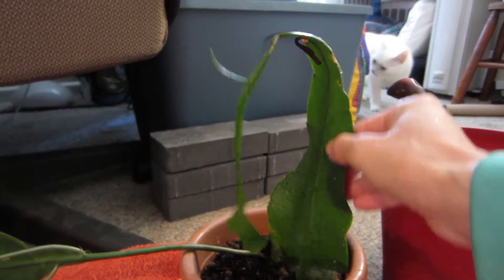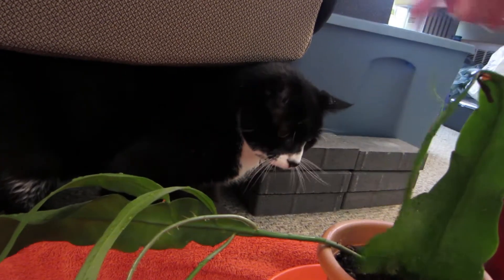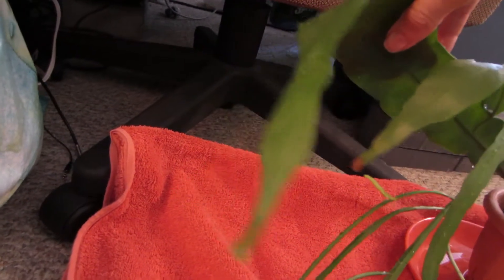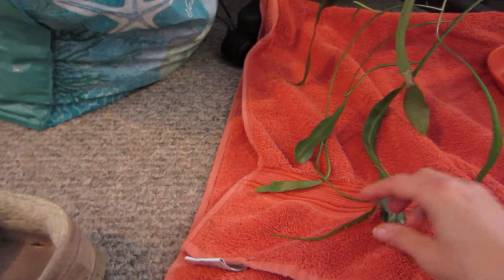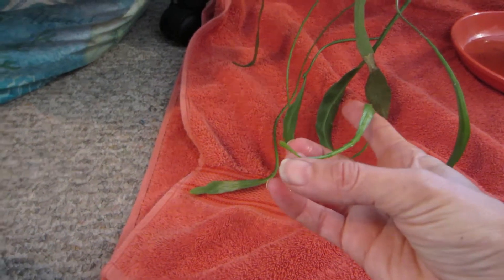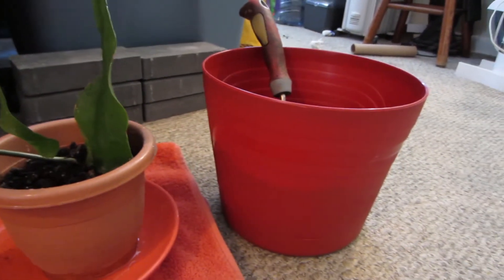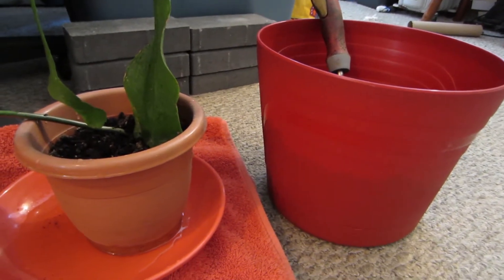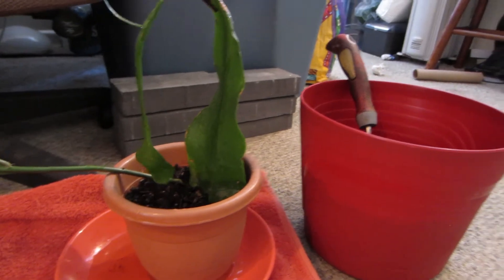epiphyllum cactus leaf rooting ~ video 7 ~ 2 Years Later! Jan 2018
This video shows how much my Epiphyllm has grown and evolved since the point in Jan 2016 when it's roots had been well grown and I potted it up for the first time. I'd received the original leaf cutting from my fabulous friend, Tricia, in October 2015 and then set out to root it. Each video has shown the progression of this process.

In another video I'll release very soon I show transplanting this epiphyllum  from the small pot it is shown in here to a roomier new home!